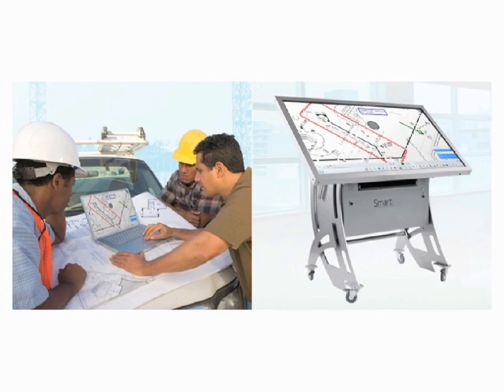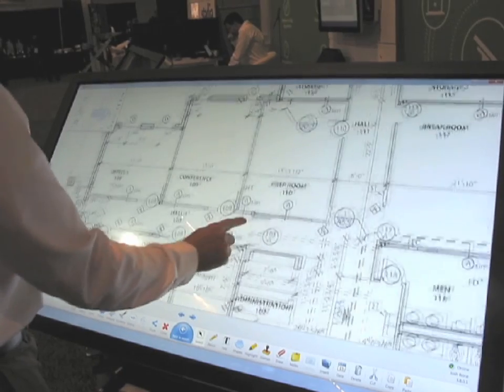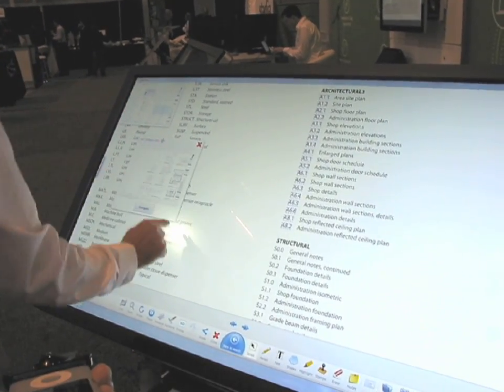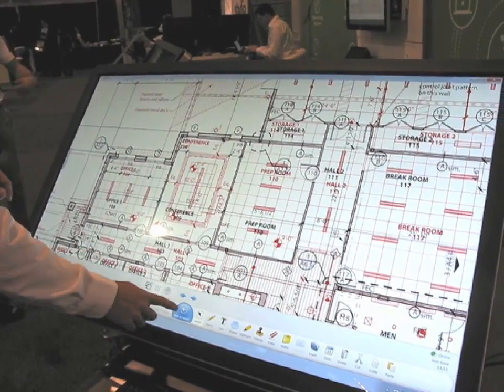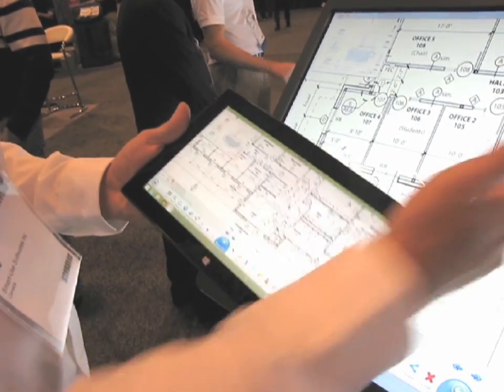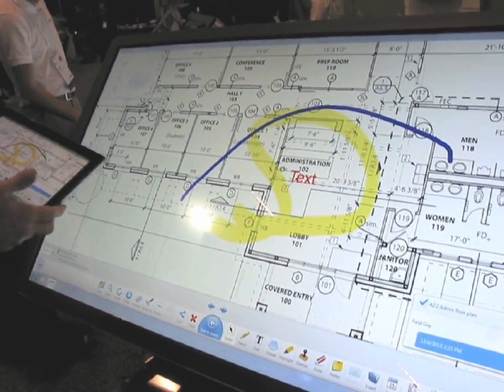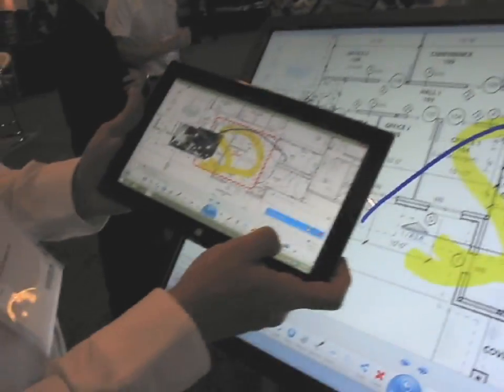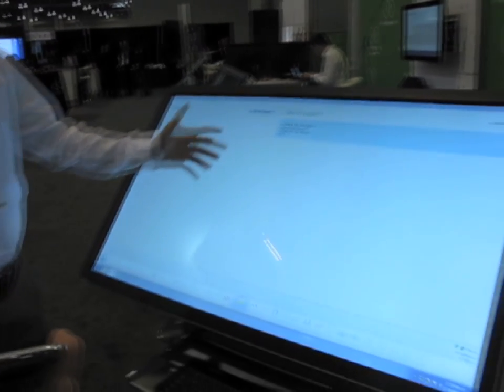Smart Use's S-55 Table at Autodesk University 2013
Smart Use's S-55 Table is like having magic blueprints.